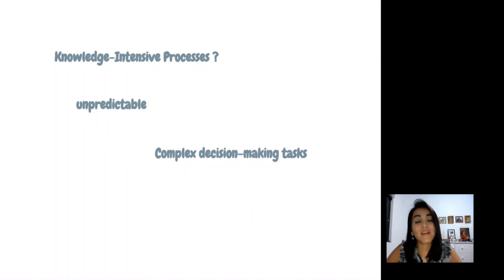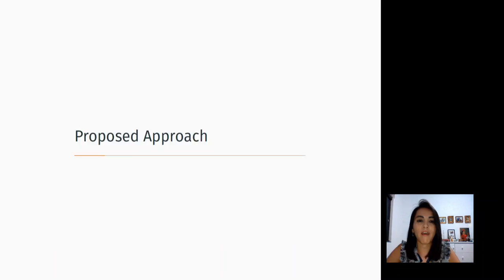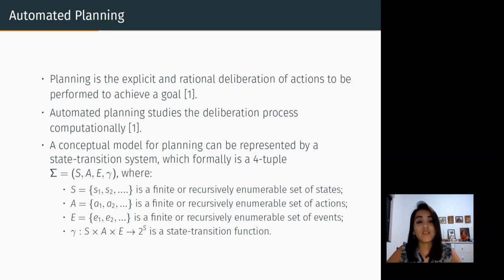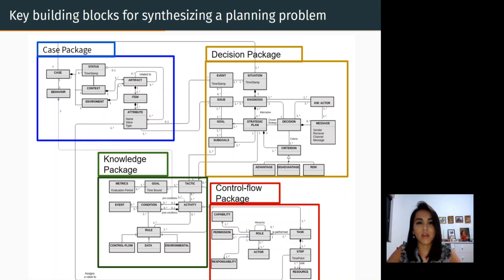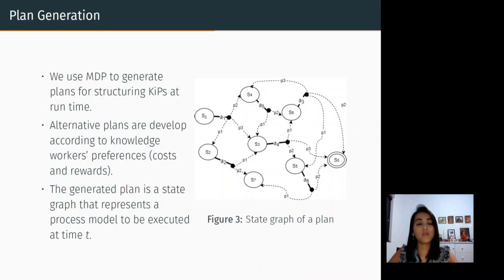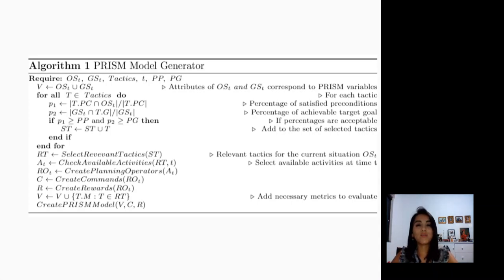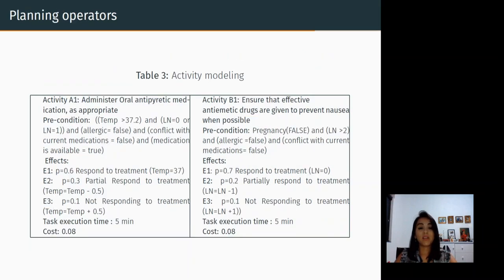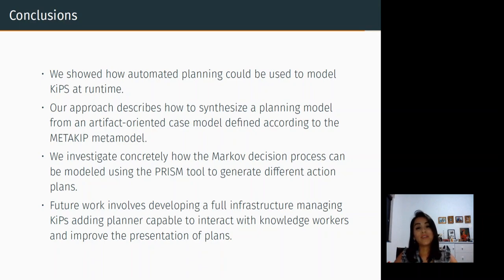Automated Planning for Supporting Knowledge Intensive Processes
This presentation was prepared for the 21st Business Process Modeling, Development, and Support Conference  2020.

In this approach, we consider the definition of knowledge-intensive processes structure as a planning problem. We use Markov Decision Processes (MDP) to generate plans according to the ongoing context.